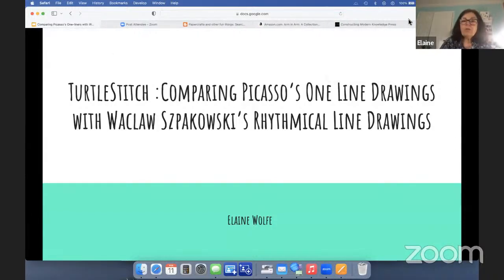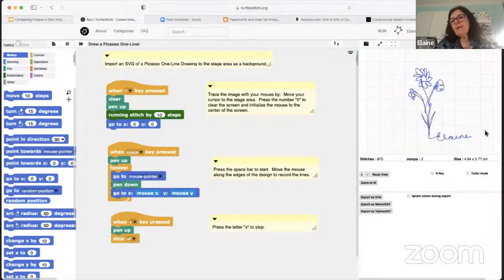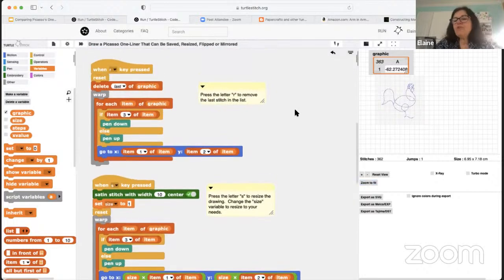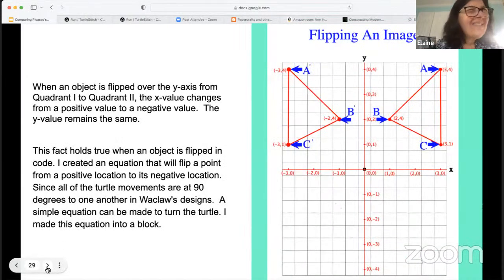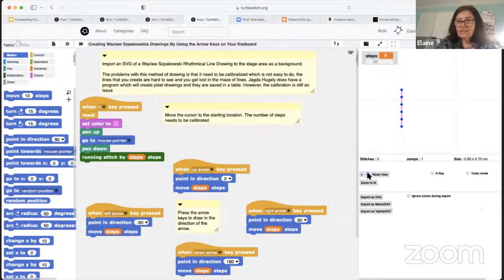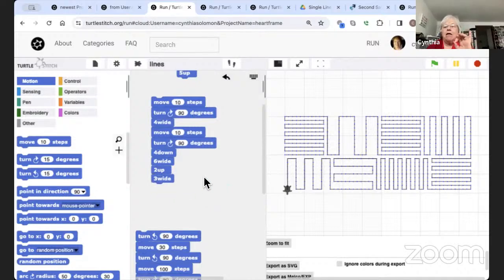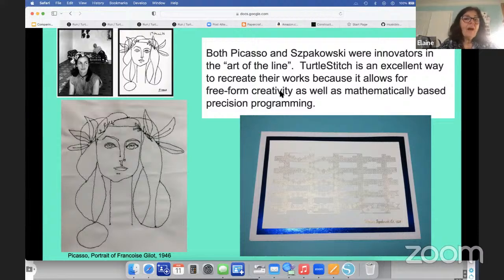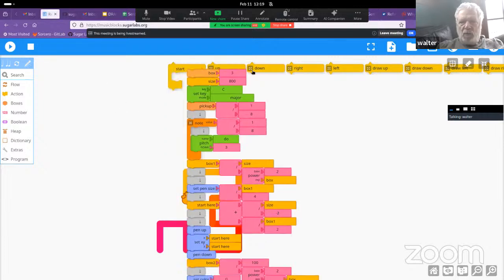Week 9: Tea & TurtleStitch Too